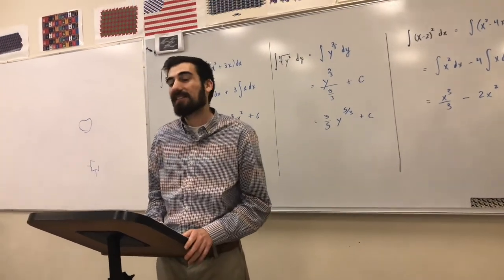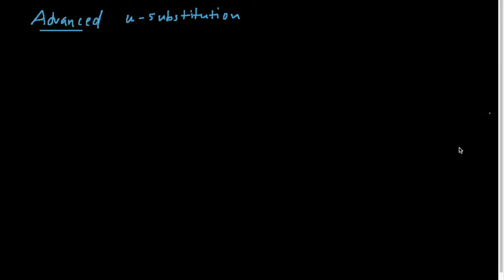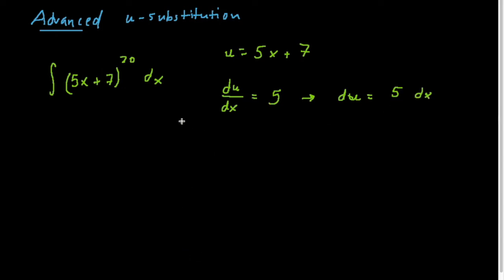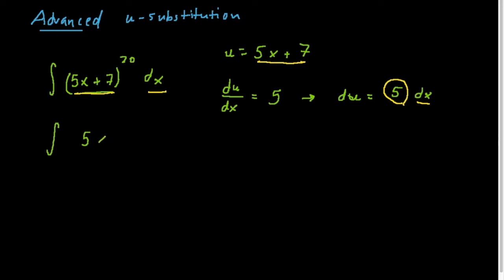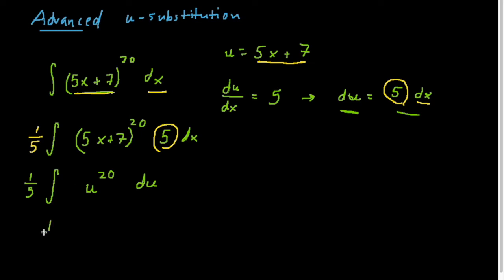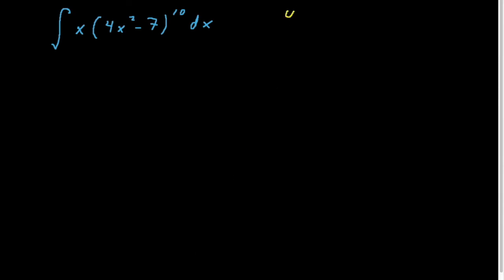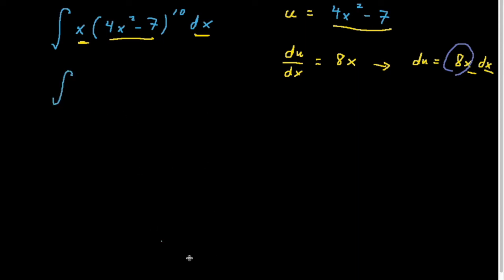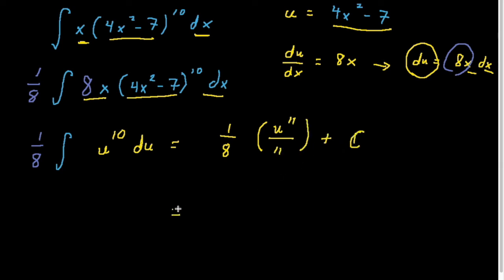Advanced U Substitution